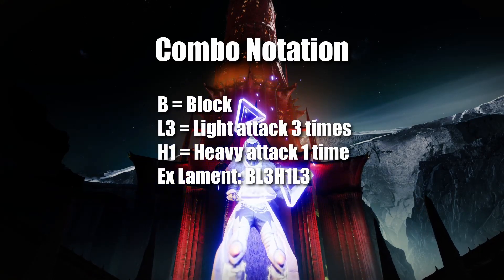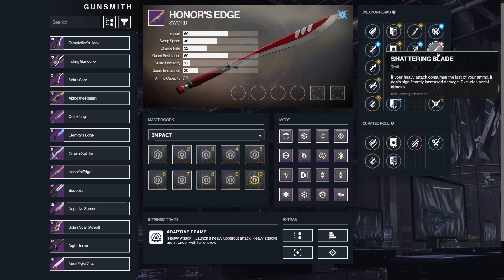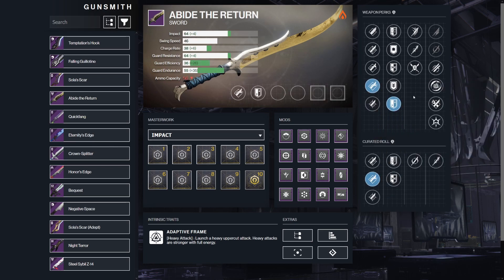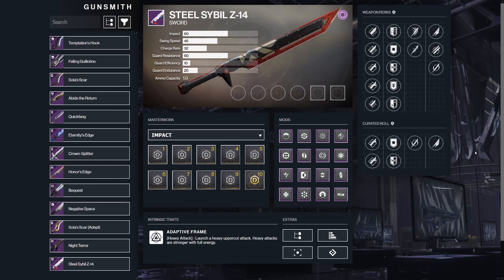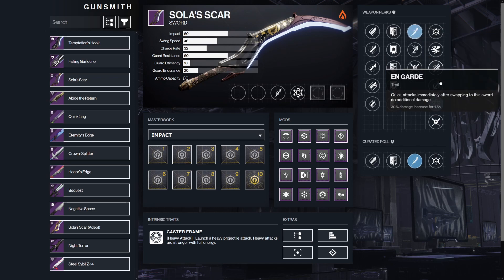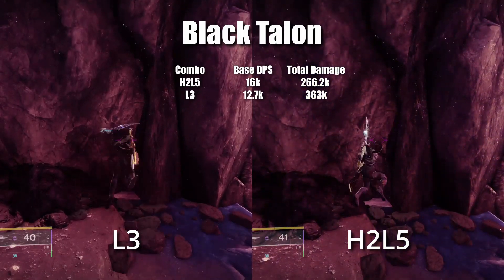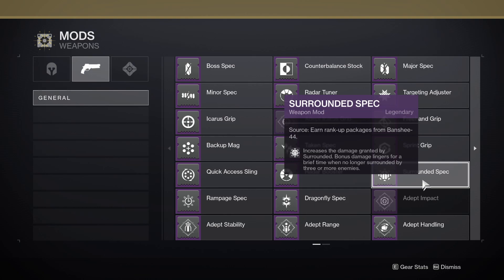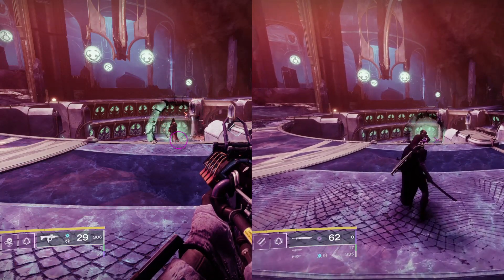Sword DPS Comparison and Overview | Destiny 2 Weapons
Hey guys new type of video going over the different types of swords and how they compare. Please let me know what you guys think and like about this video format as I want to cover other weapon types as well. I know the thumbnail will need some work. Anyways thanks for reading this if you do. You're the best!

Timestamps
Intro: 00:00
Combo Notation: 00:20
DPS Summary: 00:49
Sword Perks: 01:00
Frames Overview: 02:51
Adaptive: 03:04
Aggressive: 05:40
Caster: 06:18
Lightweight: 07:16
Vortex: 07:56
Black Talon: 08:47
The Lament: 09:18
Worldline Zero: 09:36
Weapon Mods: 09:57
Armor Mods: 10:41
Other Tips and Tricks: 11:36
Outro: 12:19

Let me know what you guys think and if there are any special challenges that you would like to see in Genshin, Destiny or even Pokemon.